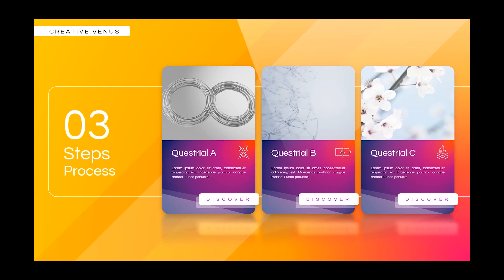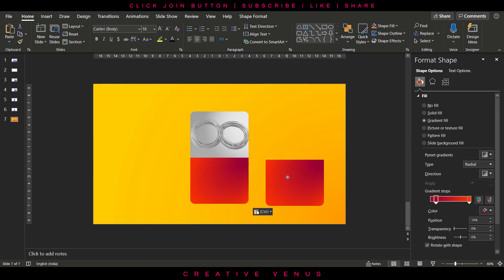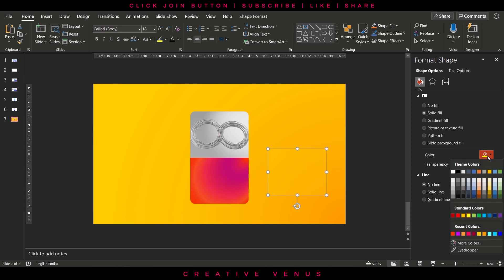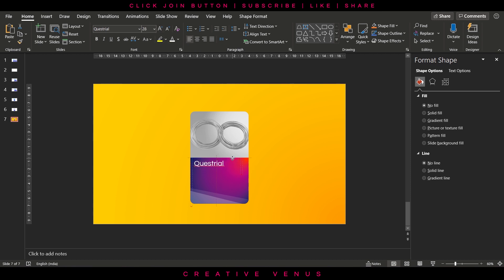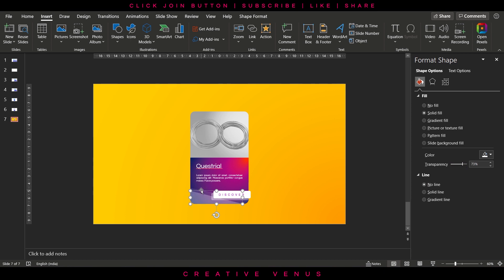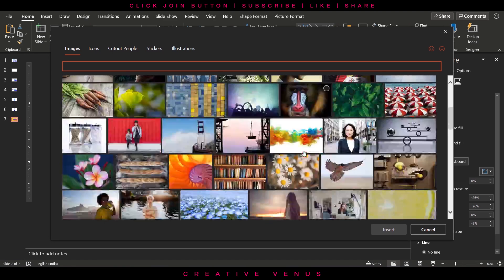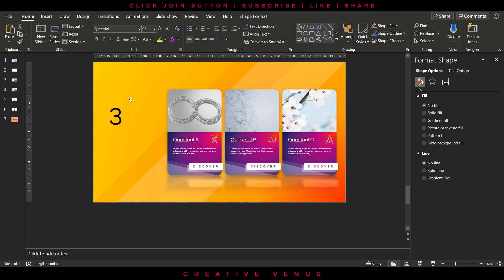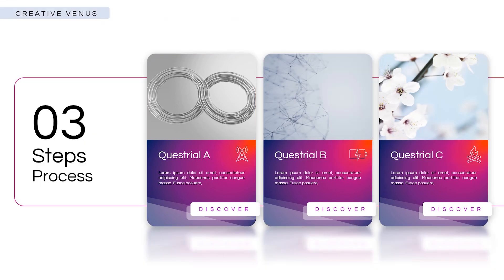3 STEPS Vivid & Beautiful Business Workflow Infographic Design in Microsoft Office365 PowerPoint PPT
ABOUT THIS VIDEO:
3 STEPS Vivid & Beautiful Business Workflow Infographic Design Tutorial in Microsoft Office365 PowerPoint.